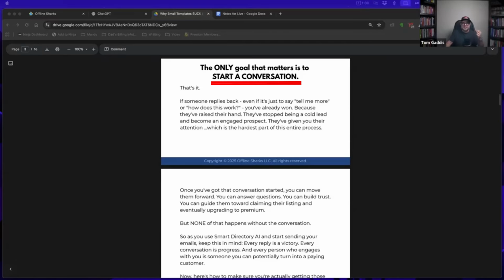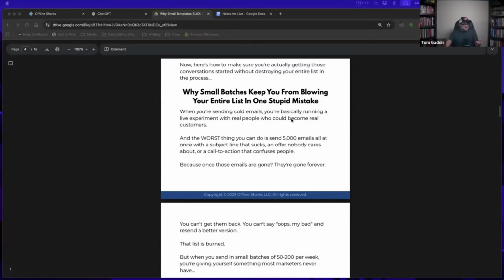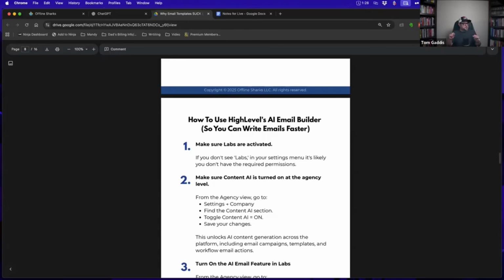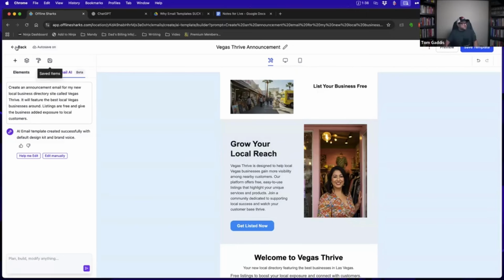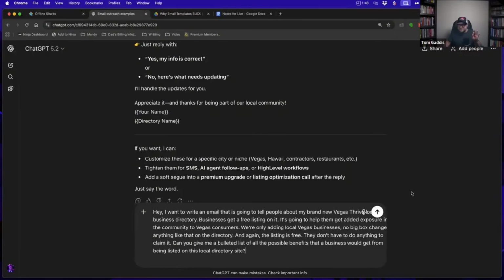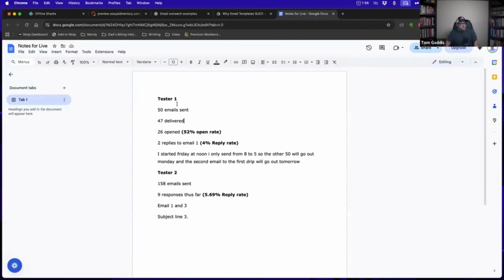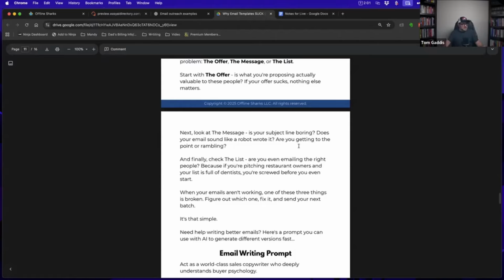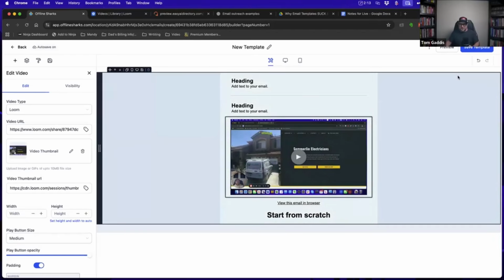Your AI Emails Are Garbage - Here's Why That's Good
🎓 Grab My FREE Course - AI Smart Launch Lab and launch your AI business in 72 hours

I have a confession: AI email templates are GARBAGE. They're garbage. But I'm showing you EXACTLY how to use them anyway to start conversations that turn prospects into paying clients.

This isn't about blasting generic emails and praying for responses - I'm revealing the small-batch testing strategy that prevents you from destroying your entire prospecting list in one stupid mistake. Plus, the ONLY goal that actually matters when prospecting (hint: it's NOT closing deals), my exact email templates, subject lines, and the step-by-step on using AI to write better emails faster than you ever could manually.

• Why AI email templates suck (but you should use them anyway as a STARTING POINT - no template beats an email YOU write in YOUR voice for YOUR prospects)

• The ONLY goal that matters: Start a conversation (not claim listings, not sell upgrades, not close deals - just get replies, even "yes, that's correct" = you've WON)

• The small-batch method that prevents list destruction (send 50-200/week, check data by Wednesday, adjust subject lines/copy/offers based on REAL results before batch 2)

• What to do when they reply "YES" (respond like a REAL PERSON - no "marketer mode," no scripts, just genuine conversation building trust and relationship)

• How to use a NEW AI Email Builder (create stunning on-brand templates in seconds - activate in Labs, use "Create with AI" button, generate 3 versions in different tones)

• The email writing prompt that generates 3 variations (emotional/storytelling, data-driven/logical, conversational/friendly - test all 3 to see what works)

• My 2 NEW first email templates tested by real users (52% open rate, 4-5.7% reply rate - WAY above industry average of less than 5%)

• When things aren't working: The 3-point diagnosis (The Offer - is it valuable?, The Message - subject line boring/copy robotic?, The List - are you emailing the RIGHT people?)

• The Loom video trick that closes deals (build trust with free listing → reply back → send personalized Loom showing AI chatbot opportunity → book call)

📩 Follow on IG for behind-the-scenes → /gaddistom

Time Stamps

0:00 - Confession: AI email templates SUCK (but here's why you use them anyway)
4:30 - The ONLY goal that matters: Start a conversation (not close deals)
9:00 - The small-batch method (50-200/week prevents list destruction)
14:15 - What to do when they reply "YES" (respond like a REAL PERSON)
19:30 - HighLevel's NEW AI Email Builder (activate in Labs, create stunning templates in seconds)
25:00 - The email writing prompt (generates 3 variations in different tones)
31:45 - My 2 NEW first email templates (52% open rate, 4-5.7% reply rate - tested by real users)
38:00 - When things aren't working: The Offer, The Message, or The List (3-point diagnosis)
44:30 - The Loom video trick (build trust → send personalized video → close deals)
50:00 - How to batch emails in HighLevel (drip mode = 10/day on specific days/times)
55:00 - Domain warm-up tips (no links in first email, start with 10-20/day, gradually increase, clean your list)
59:00 - Q&A + Get the PDF (like, subscribe, comment for free training + bonus docs)